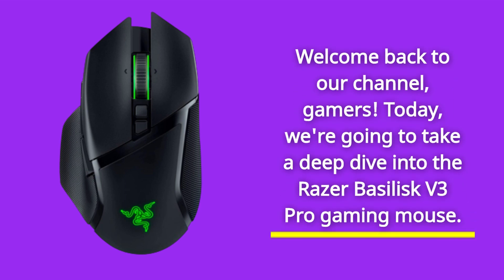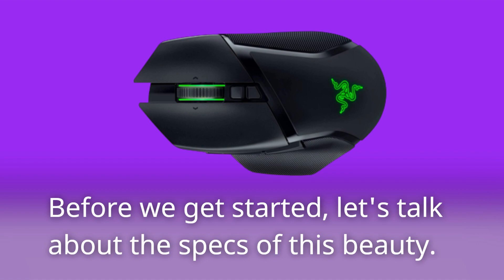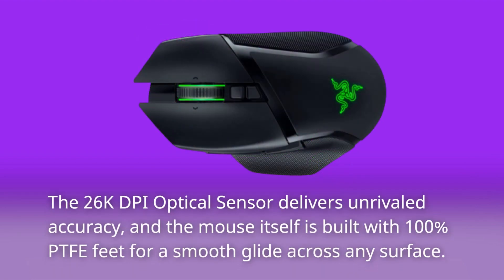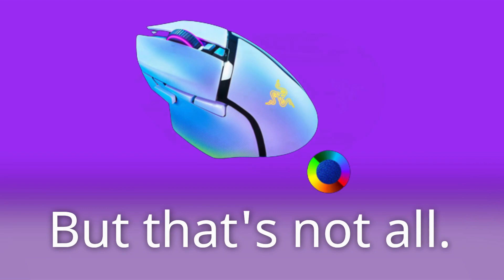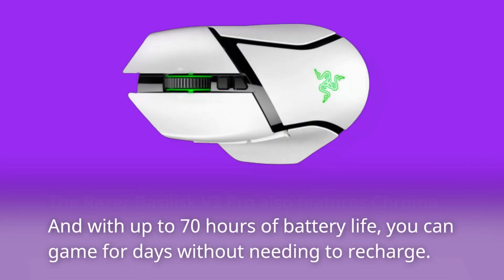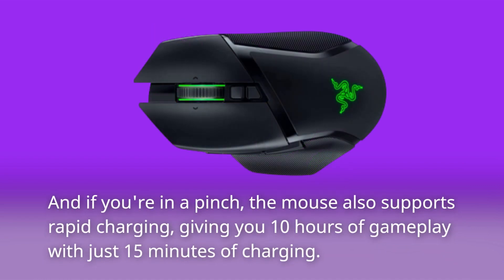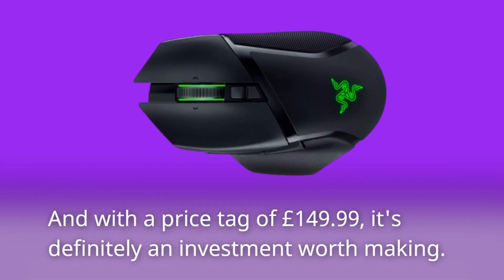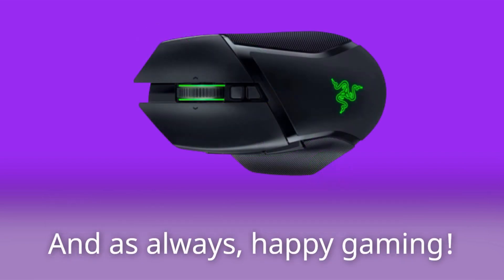Razer Basilisk V3 Pro: The Ultimate Wireless Gaming Mouse - Review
Amazon Product Name : Razer Basilisk V3 Pro

In this video, we will be reviewing the Razer Basilisk V3 Pro, a highly customizable and advanced gaming mouse. We'll explore its design, buttons, scroll wheel, sensor, battery life, and overall performance to help you decide if the Razer Basilisk V3 Pro is the right gaming mouse for your needs. Whether you're a professional gamer or a casual player, this review will provide you with all the information you need to make an informed decision about this powerful and versatile gaming mouse. Join us and learn how the Razer Basilisk V3 Pro can enhance your gaming experience with its precision and customizability!